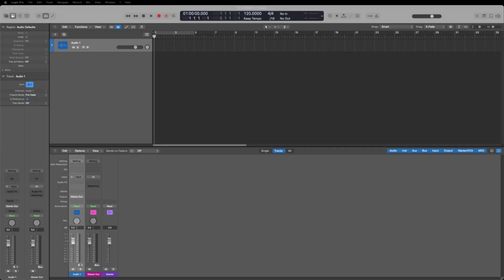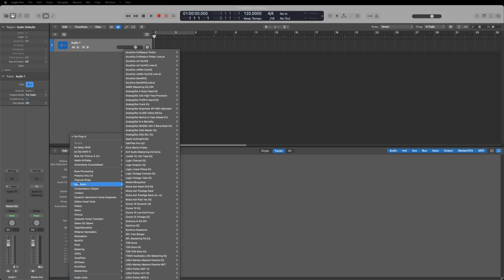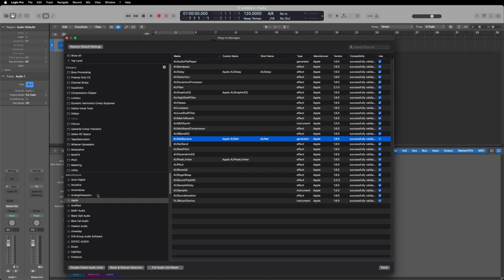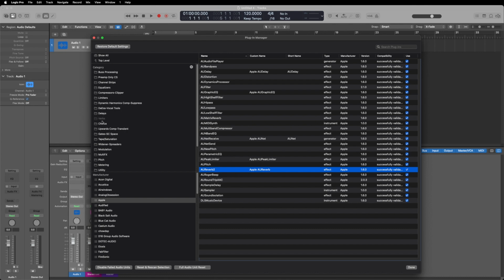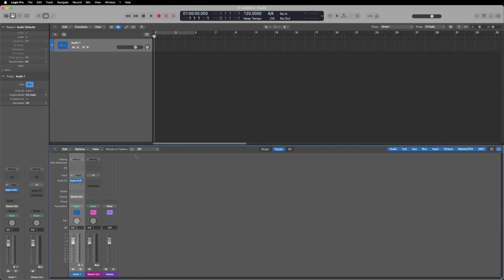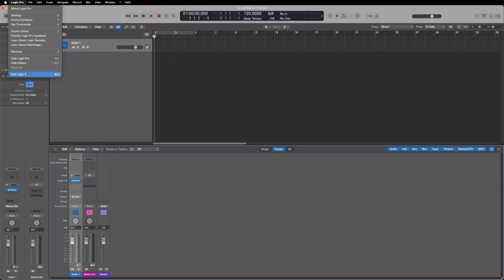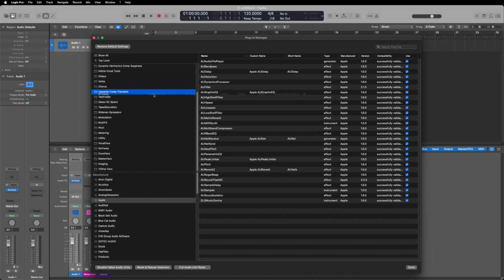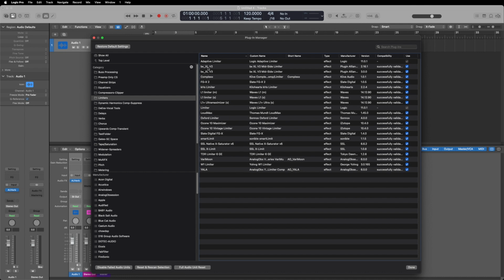Customizing Logic Pro Plug-In Manager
How to customize where the plugins show up and how to rename them.